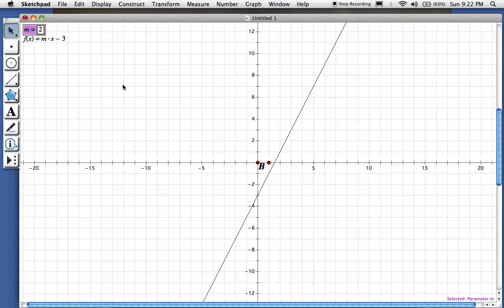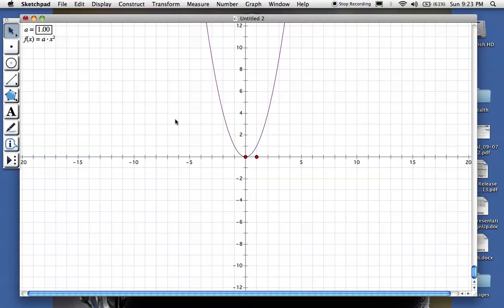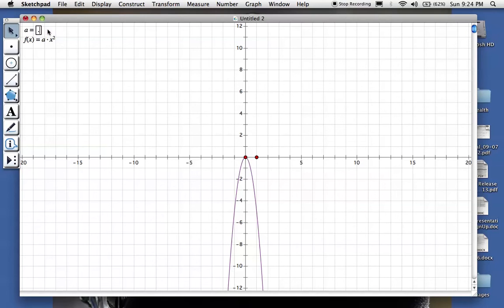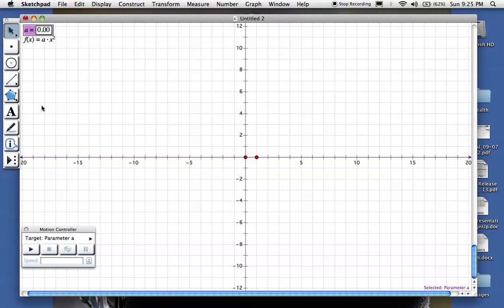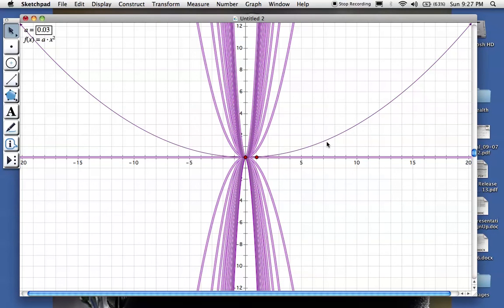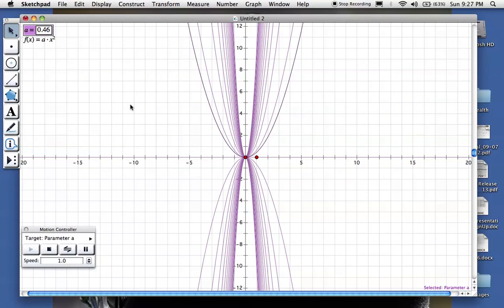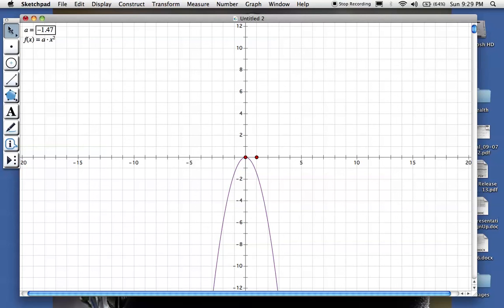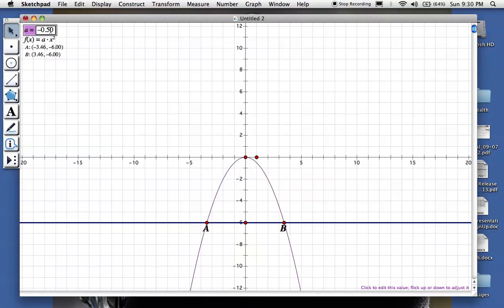Lab 6, Geometer's Sketchpad